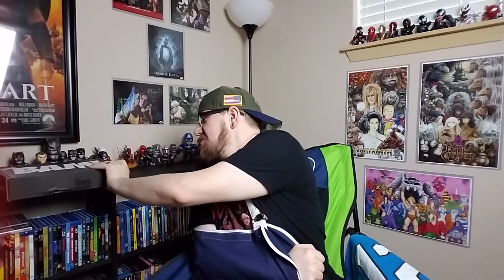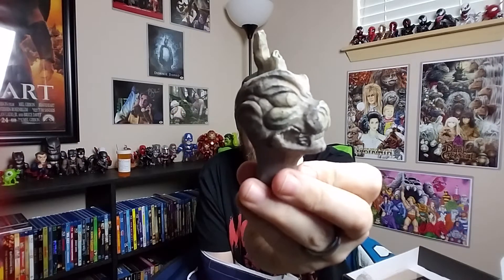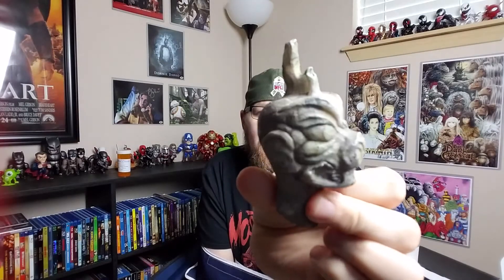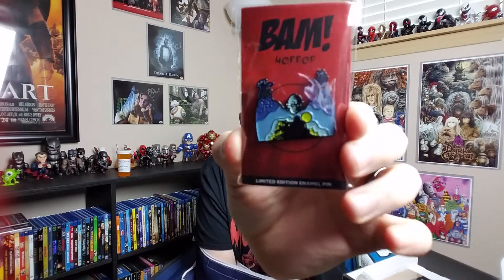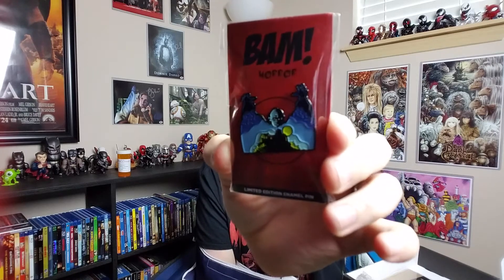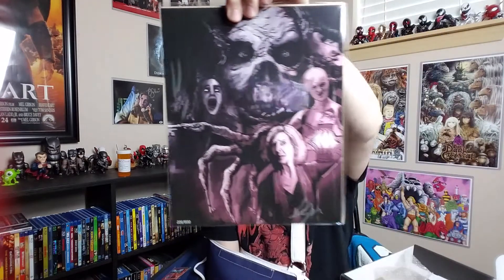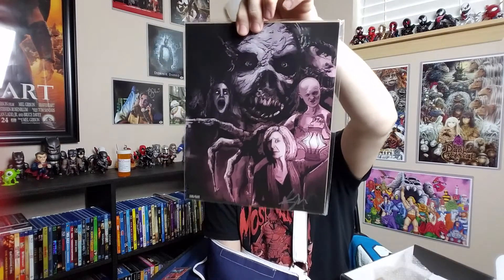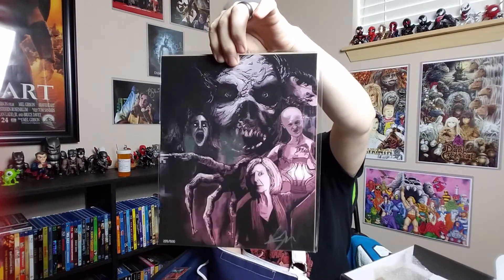Unboxing the BAM box horror January 2018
This is my unboxing of the January 2018 horror bam box don't forget to check us out on